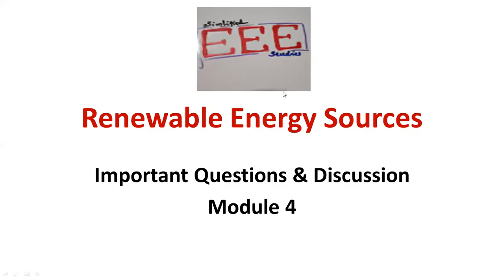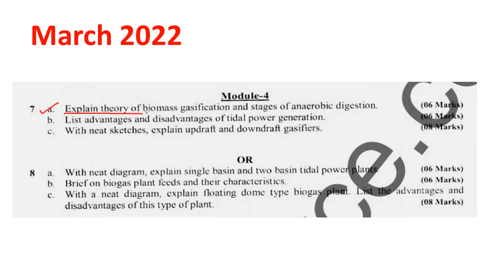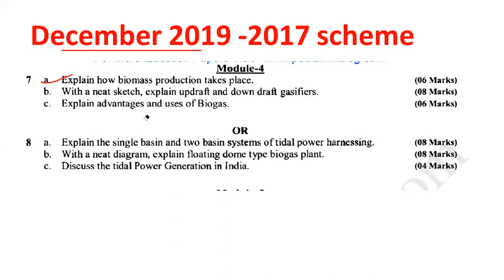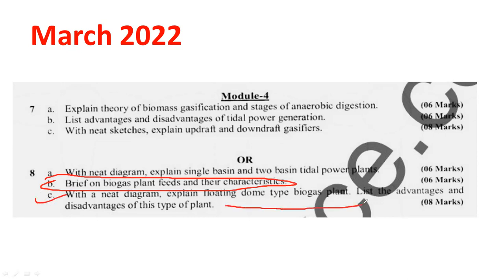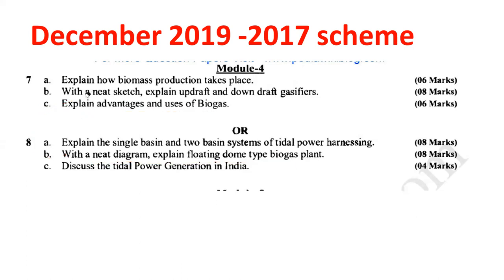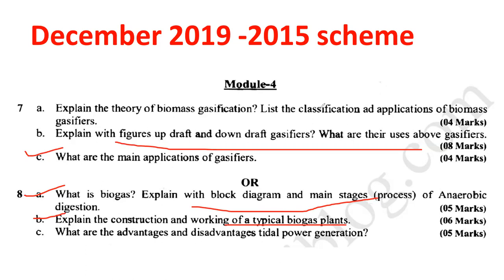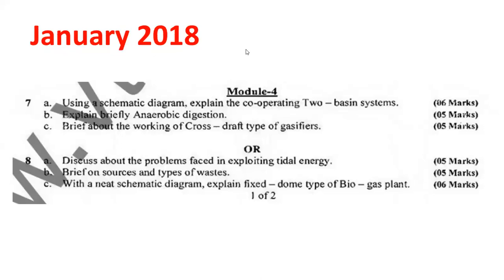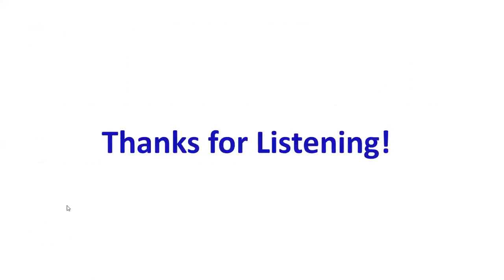Module 4 Important repeated Questions and Answers Renewable Energy Source RES VTU open elective_BE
Dear all,
Important questions from Module 4 is described.

Module -2, second question paper is discussed in brief.

Module 2 -Important questions are discussed in brief.

Part-3 video of Important RES questions are discussed in brief.